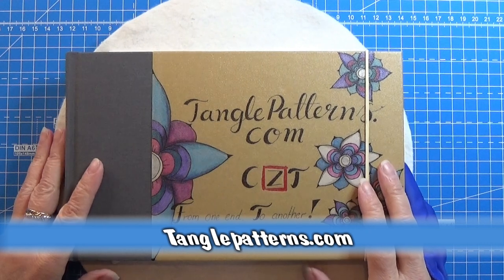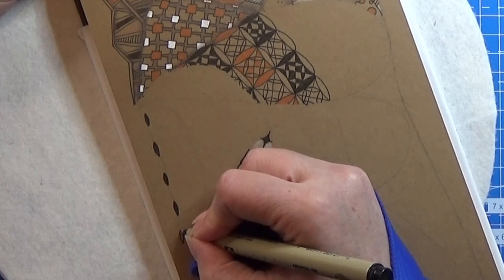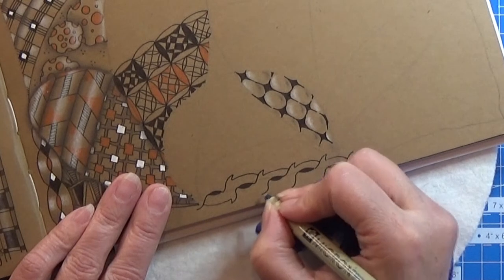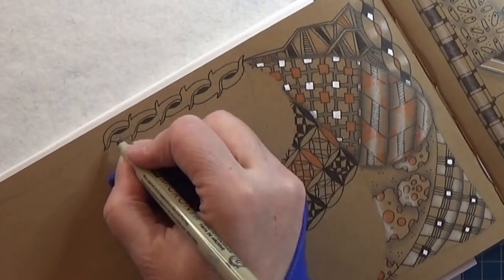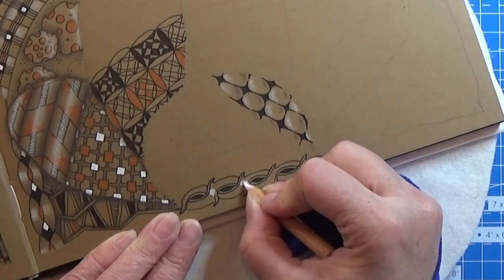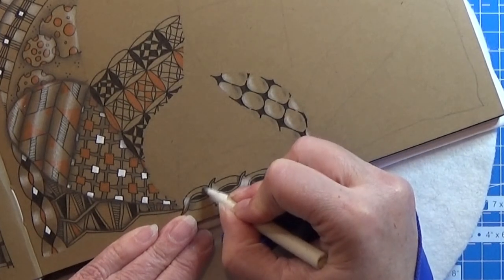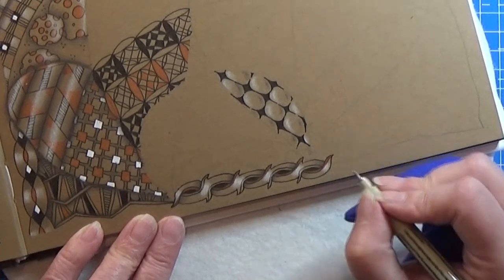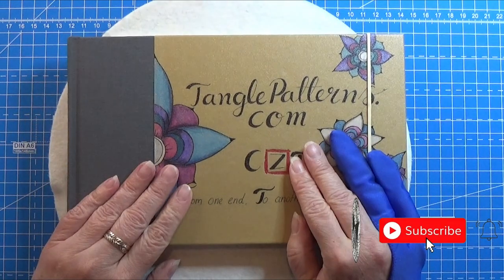How To Draw - chain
Today it will be Block - chain By Ludmila Katz

Materials you need:
Pencil HB
Tortillions